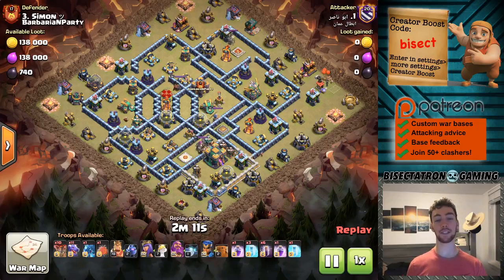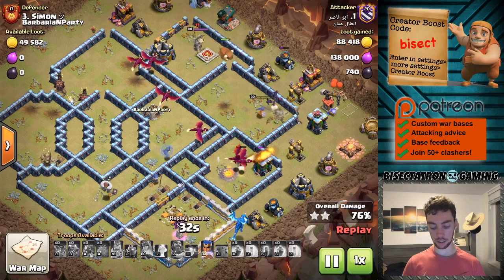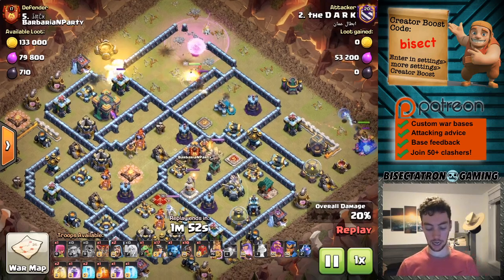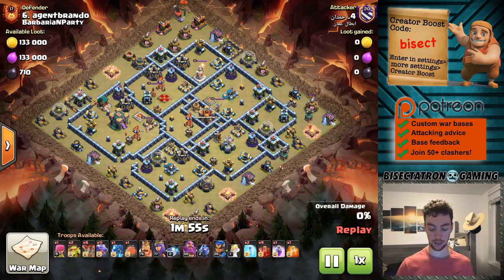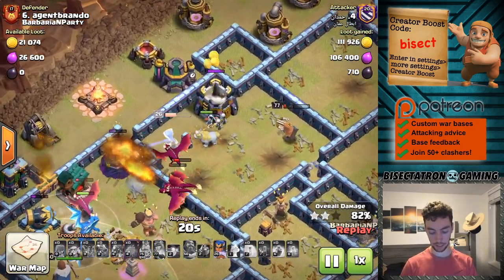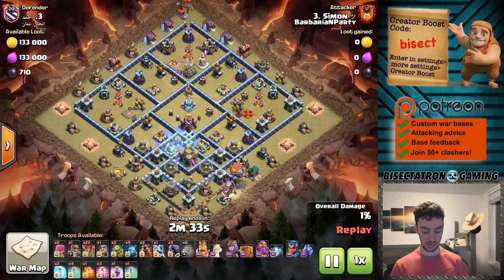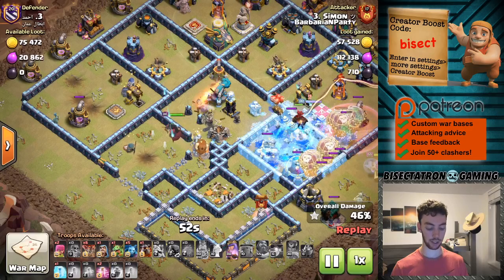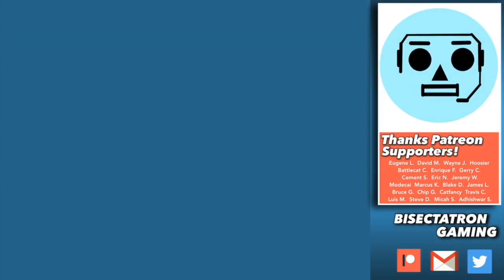TH14 Attacks - Air Meta?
TH14 attacks with new units!

Clash on!